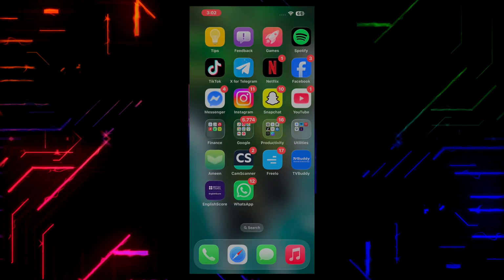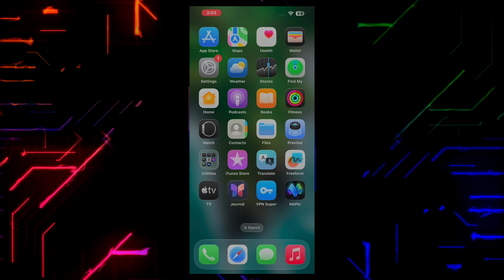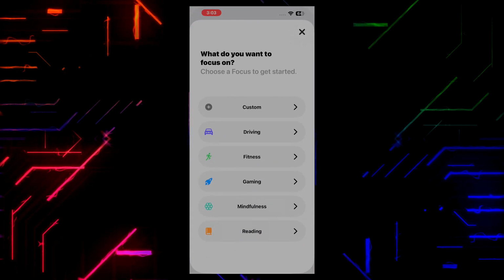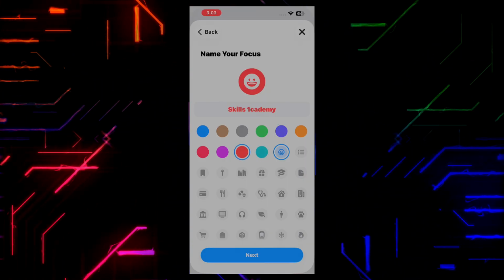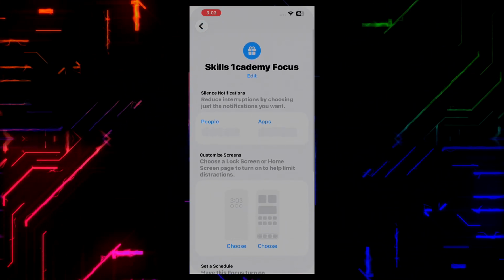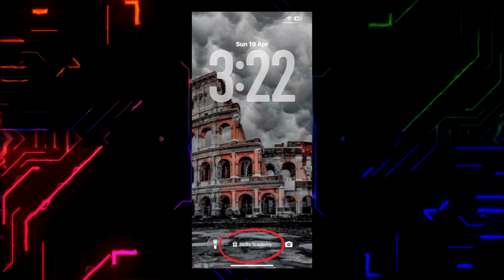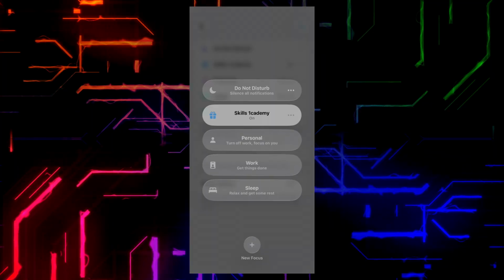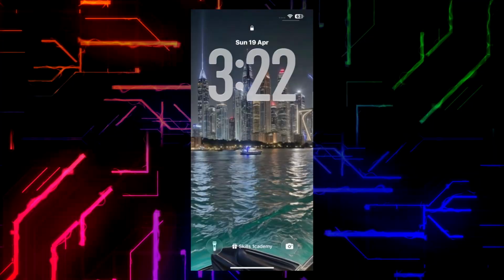How To Add Text To iPhone Lock Screen Instantly | No Apps Needed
How To Add Text To iPhone Lock Screen Instantly: a quick step-by-step guide. Follow along on your own device and you'll have it done in a few minutes.

Want to display your name right on your iPhone lock screen? 📱✨ In this video, I show you HOW TO add your name to your iPhone lock screen using the Focus mode feature, step by step. This tutorial is perfect for anyone looking for iphone tips and tricks to personalize their device, making use of iphone hidden features without needing extra apps. Watch till the end to master this iphone customization and give your iPhone a unique touch ✅.

We cover:
- How to use the lock screen editor
- Adding custom text widgets
- Personalizing your iPhone layout